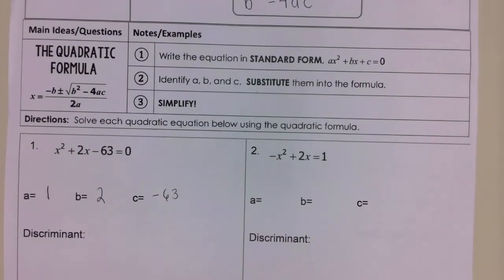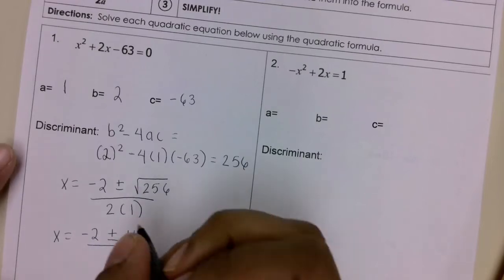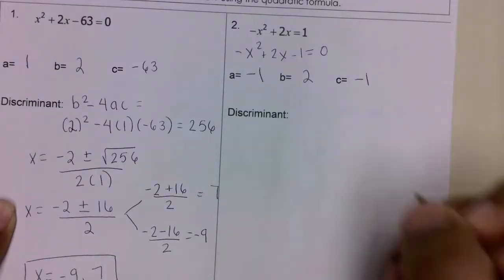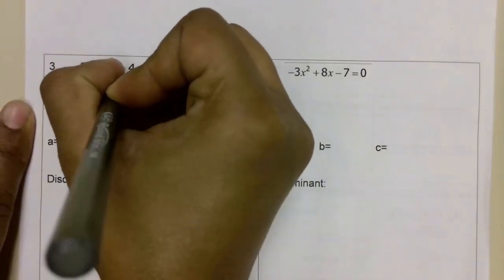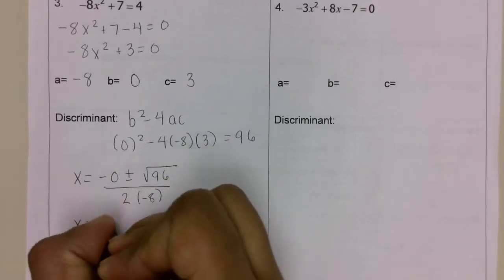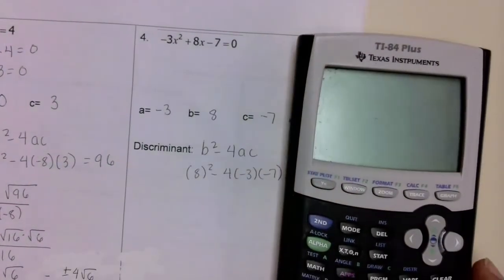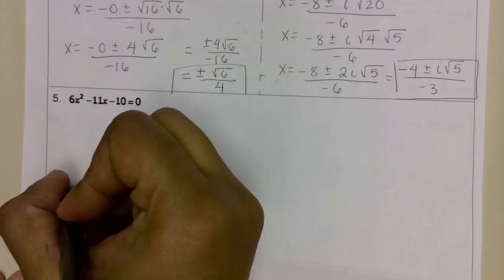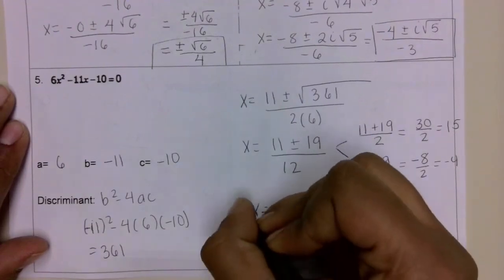2.7 Quadratic Formula